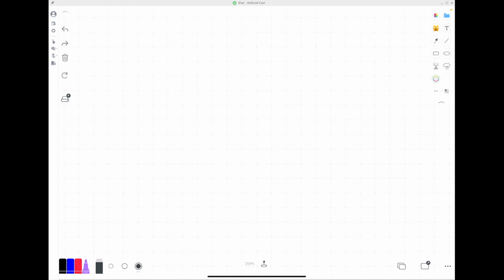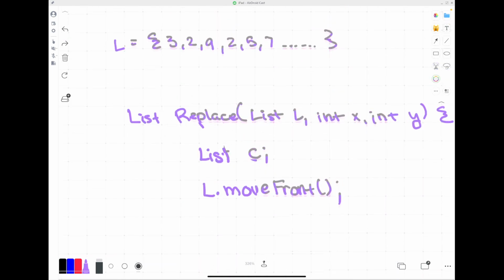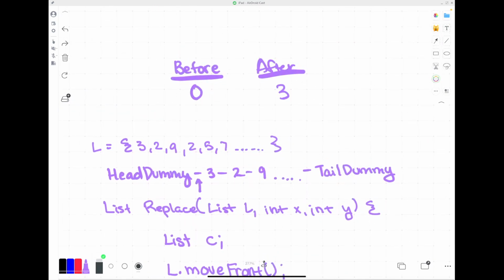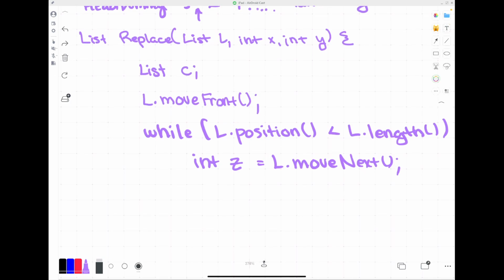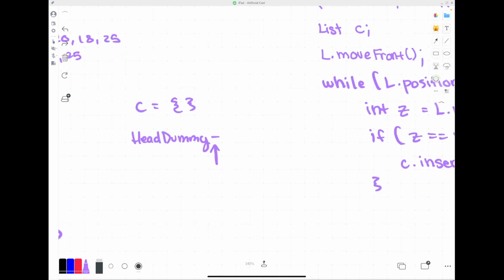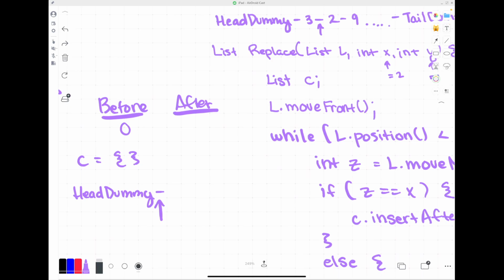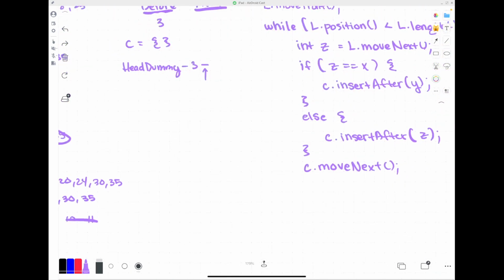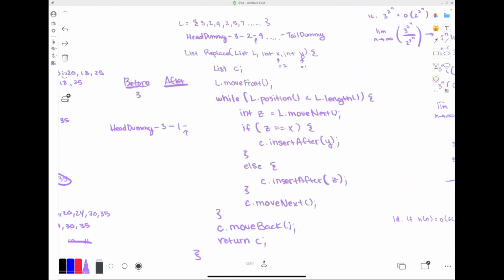CSE101 Midterm2 Study Guide Question #3